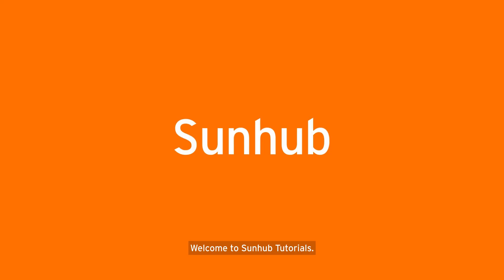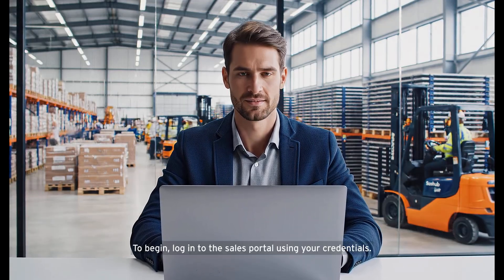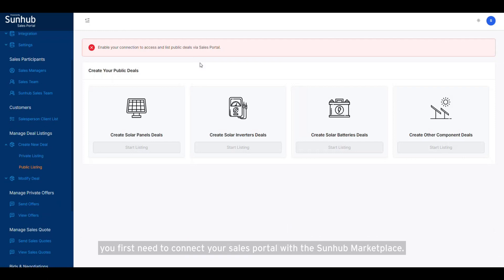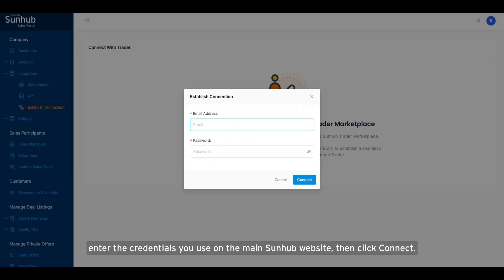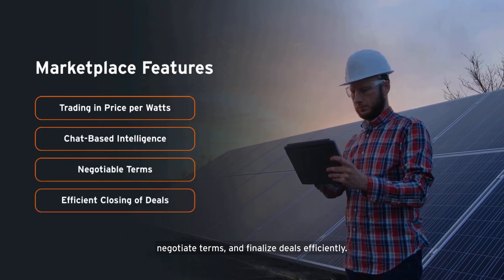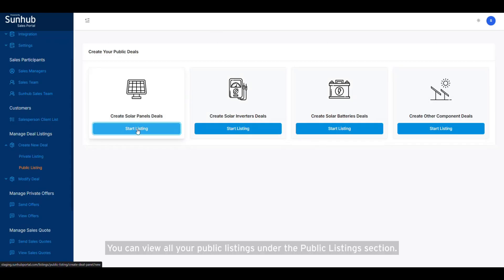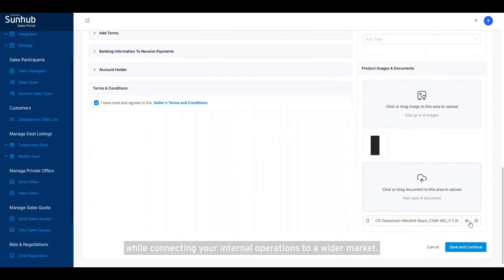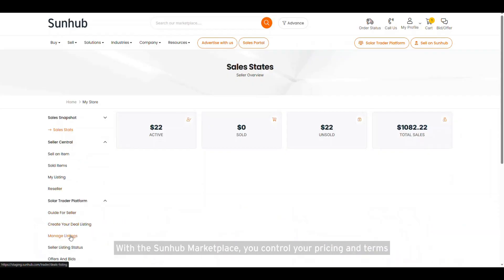Connect Your Sales Portal to Sunhub Marketplace | Turn Inventory Into Live Deals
Your inventory shouldn’t stay hidden.
In this tutorial, we show how to connect your Sales Portal with the Sunhub Marketplace and bring your products directly to a broader solar buyer network.

This connection allows suppliers to move from private inventory management to public deal visibility — all while keeping control over pricing and terms.

In this video, you’ll learn how to:

Establish a secure connection between your Sales Portal and the Marketplace

✔️Publish public listings directly from your portal
✔️Manage and preview live marketplace listings
✔️Control pricing, terms, and deal visibility
✔️Understand how portal-created deals reflect on the Marketplace

By bridging your internal operations with the Sunhub Marketplace, you turn your inventory into live, discoverable deals ready for discussion and negotiation.